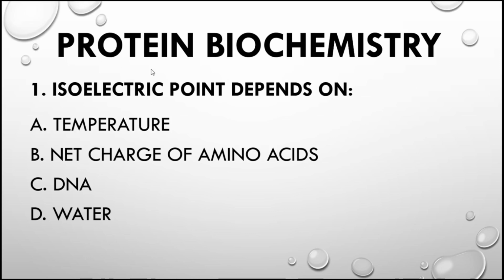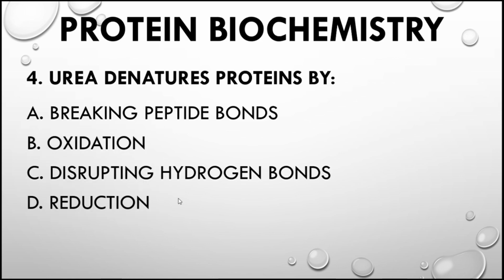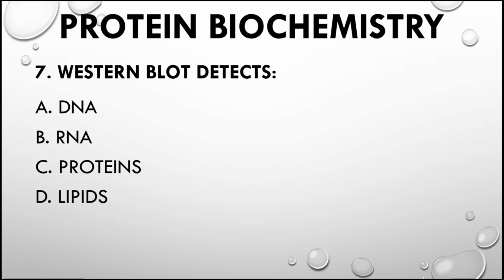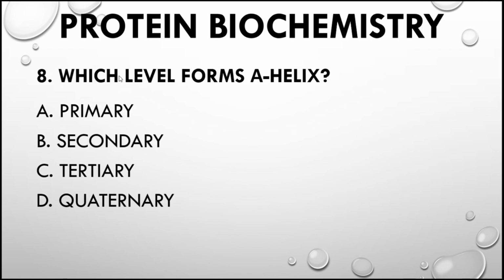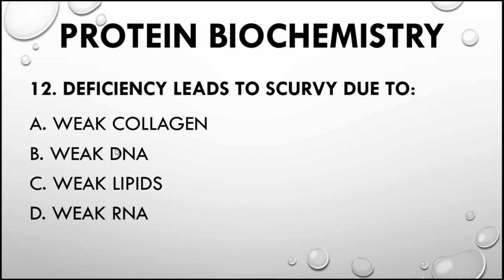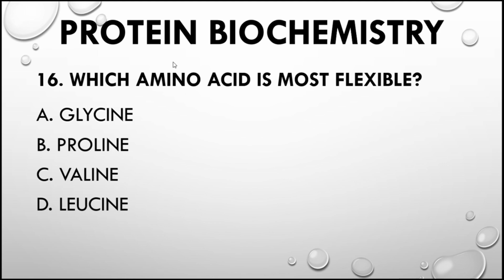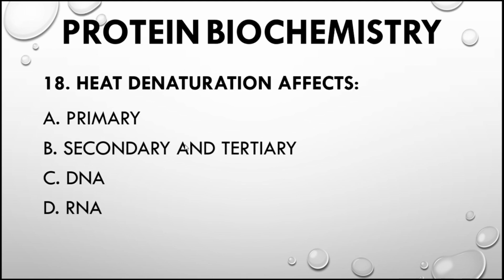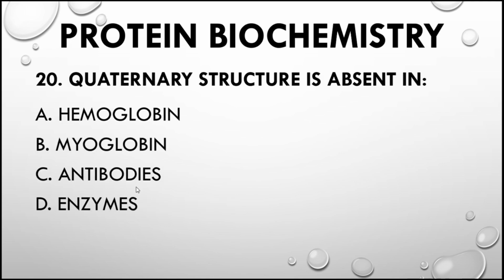Mastering Biochemistry: Protein Biochemistry mcq || Episode 14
🧬 Test your knowledge of Protein Biochemistry with this high-yield MCQ session! Whether you're prepping for the MCAT, USMLE, NEET, CSIR-NET, or a university exam, these multiple-choice questions will help you nail down key concepts—from amino acid classification to protein folding disorders.
📌 What’s covered in this video:
✅ Amino acid structures & side chains
✅ Primary, secondary, tertiary & quaternary structure
✅ Protein folding, misfolding & chaperones
✅ Enzyme kinetics & inhibition basics
✅ Common protein analysis techniques (SDS-PAGE, Western blot, etc.)

🔍 How to use this video:
Pause after each question, try to answer on your own, then listen to the detailed explanation. This active recall method boosts retention—especially useful for competitive exams!